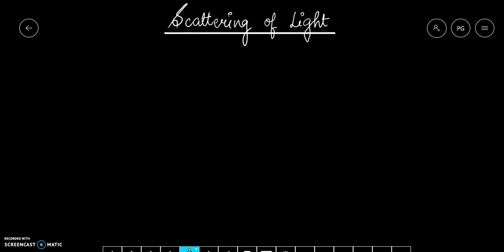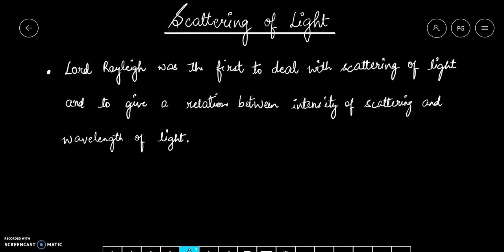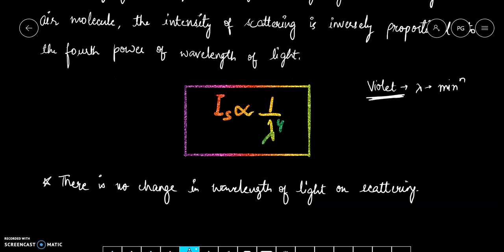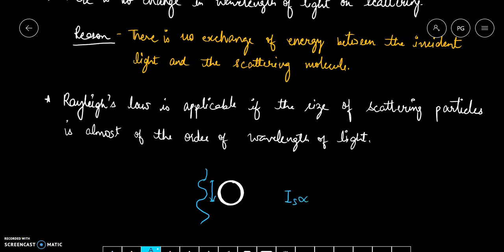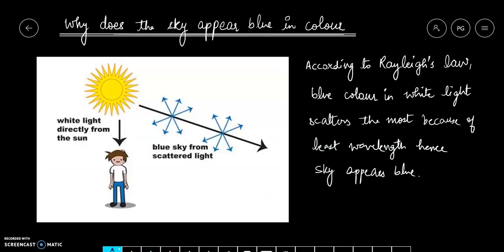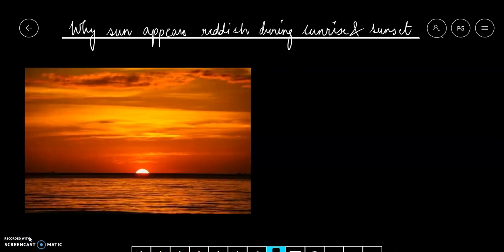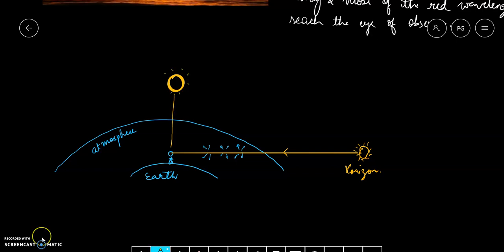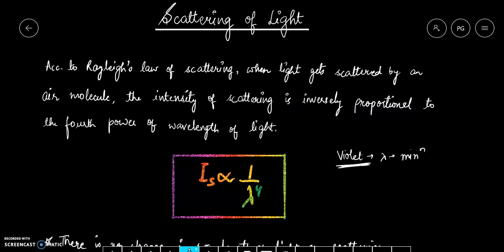Class XII Ray Optics- Scattering of light (Part 21)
In this video I have described the phenomenon of scattering of light.